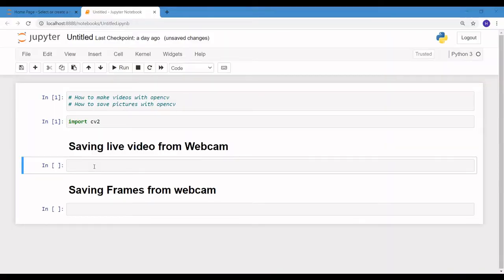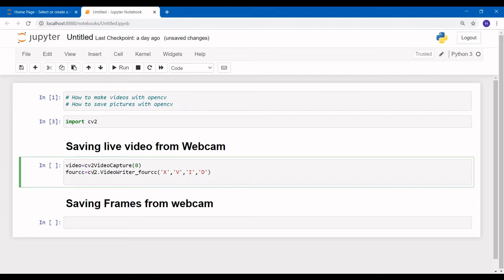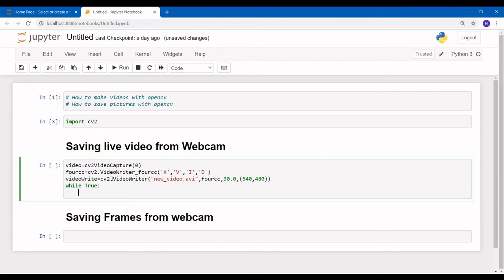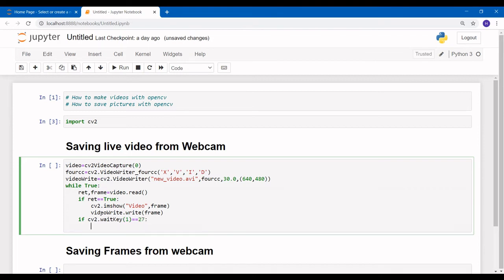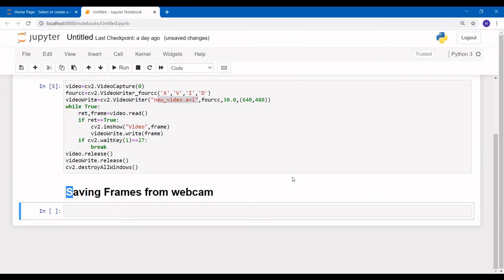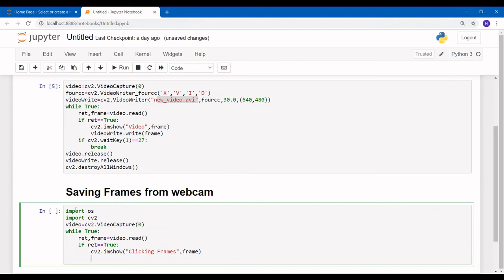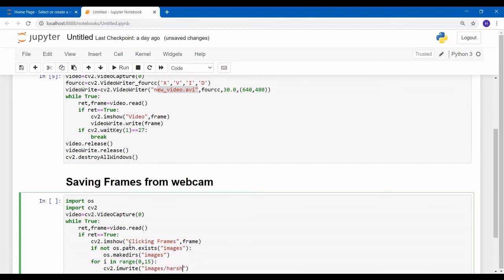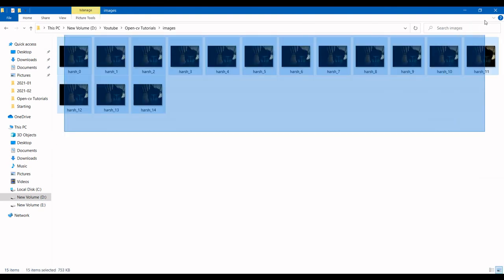How to Click images and record Video from Python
In this video I explained that how we can save images and videos From webcam with Python.